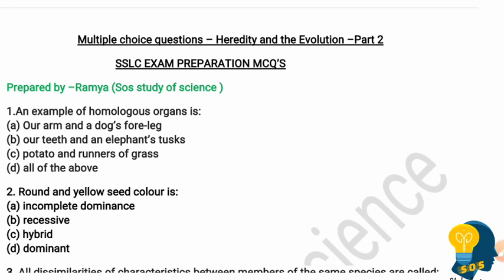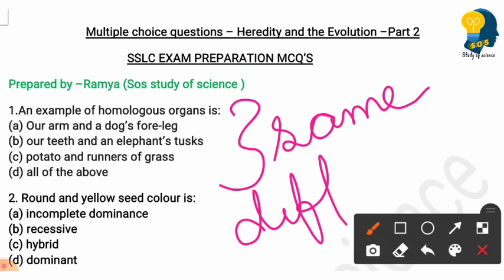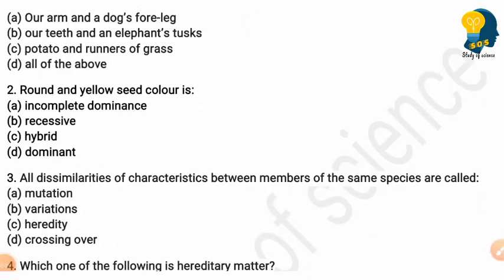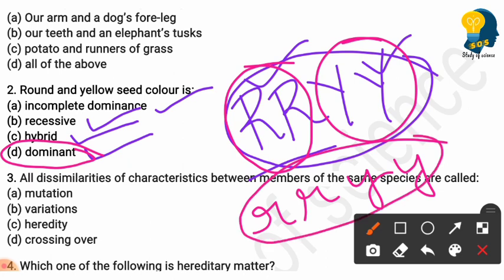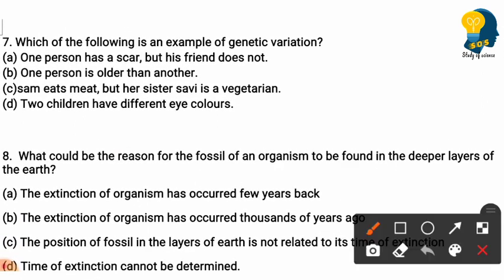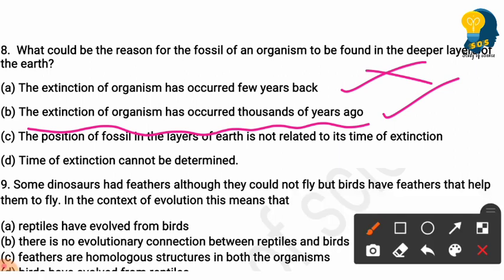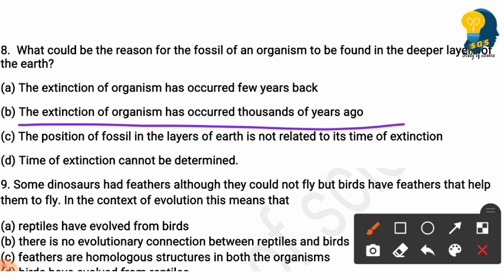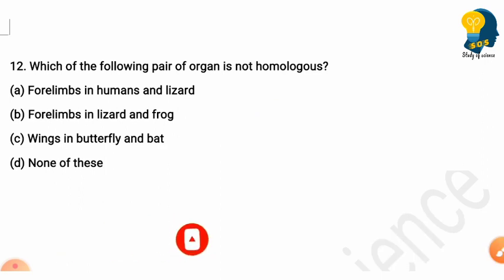SSLC Science MCQ questions|Heridity & Evolution - Part 2